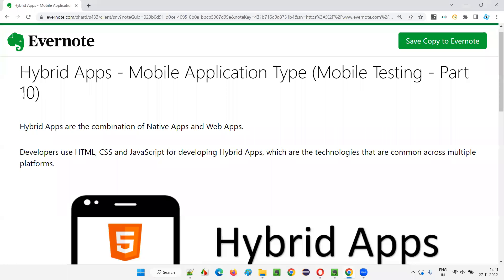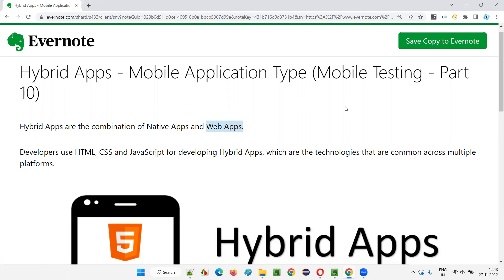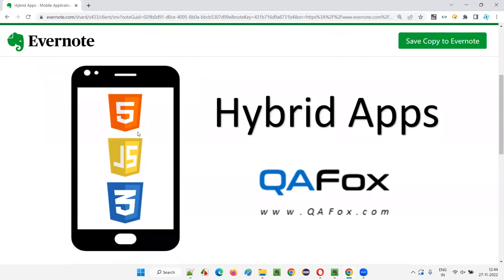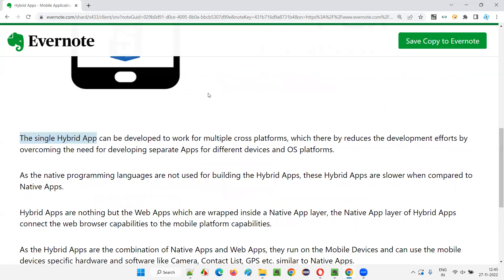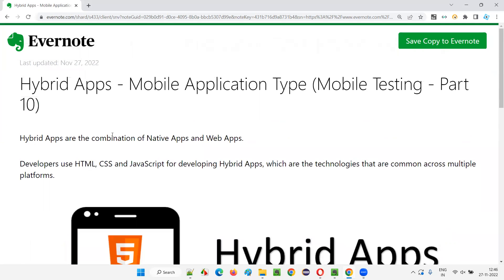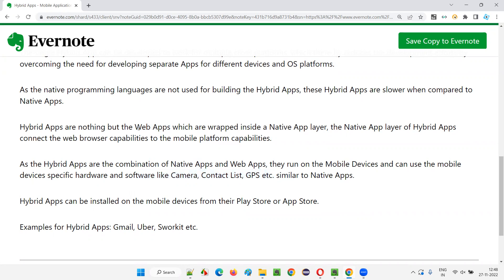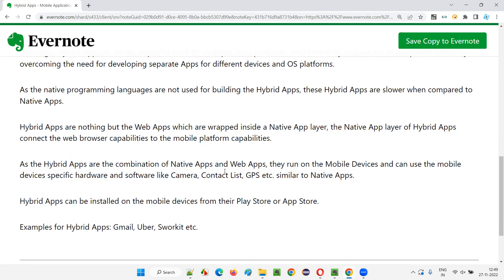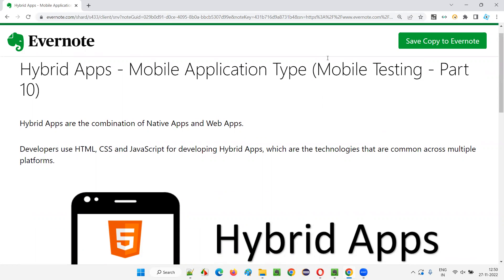Hybrid Apps - Mobile Application Type (Mobile Testing - Part 10)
In this session, I have explained about Hybrid Apps - Mobile Application Type as part of Mobile Testing training series.